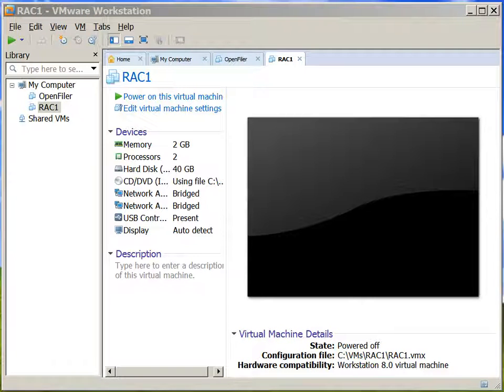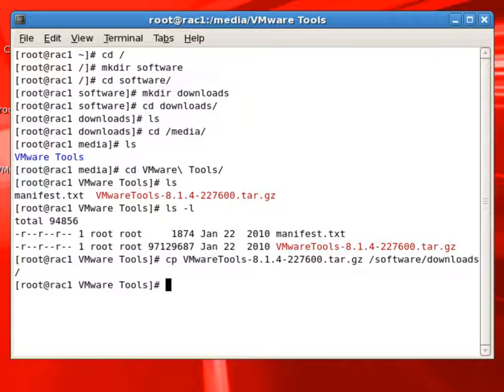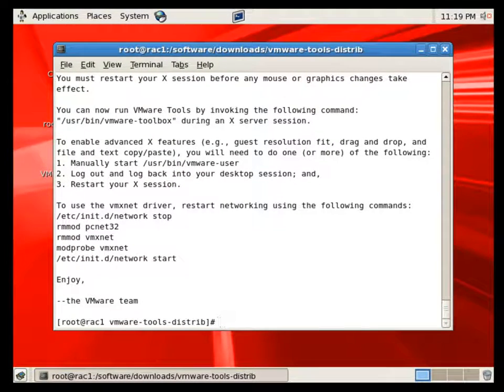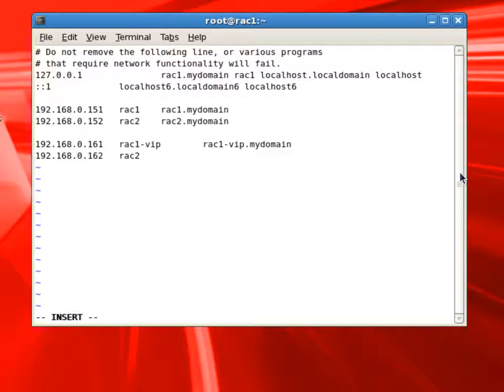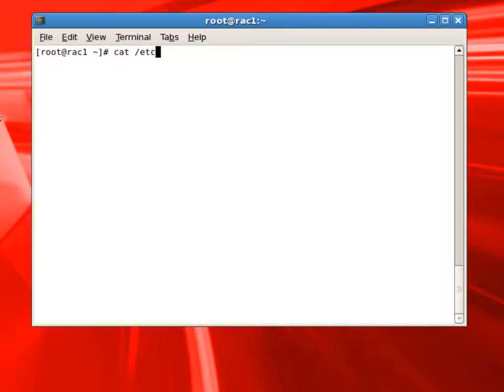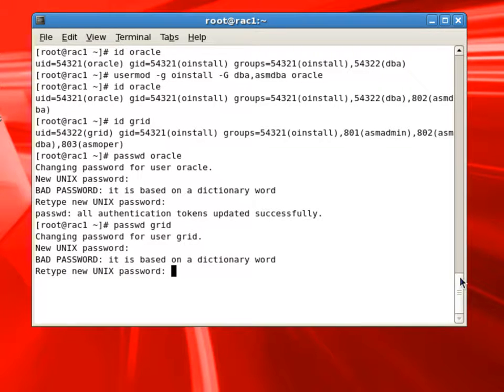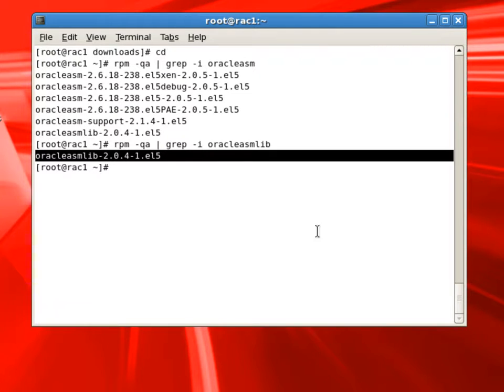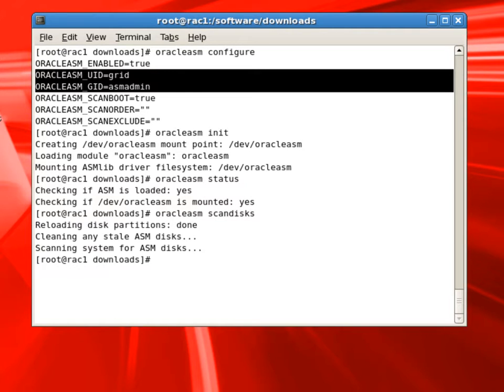RAC 0006 VMWareTools GroupsUsers ASMLib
Video was recorded during August 2012.